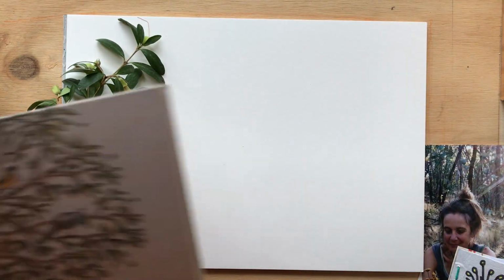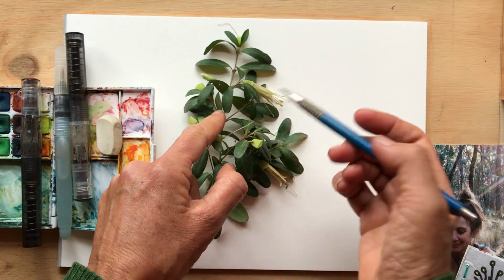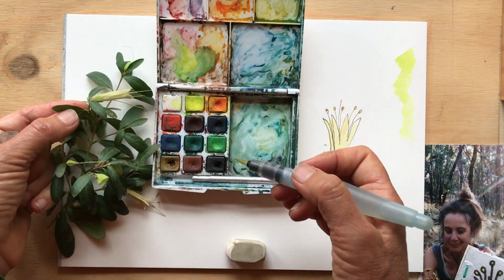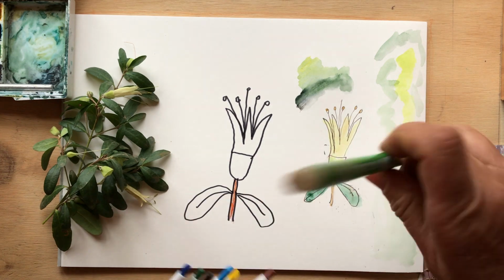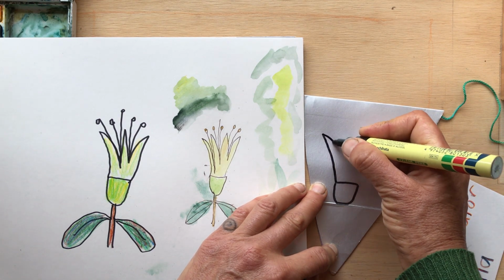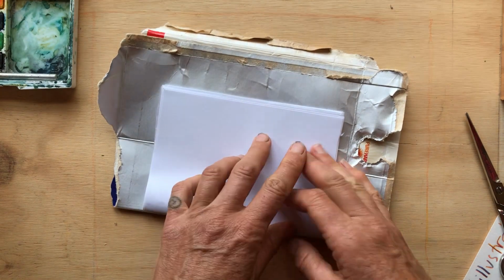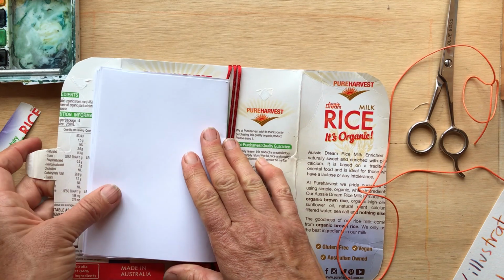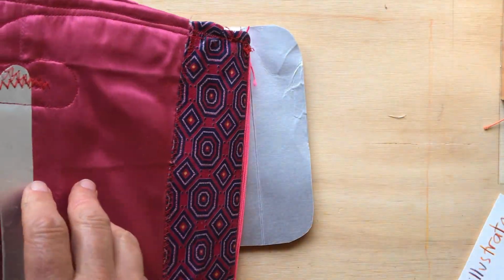be inspired by nature for teens ‘Commissioned by Royal Botanical Gardens Victoria’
Trace will show her some of her nature journals, demonstrate some tools she uses, and how to make some nature inspired things for your home.

‘Commissioned by Royal Botanical Gardens Victoria’